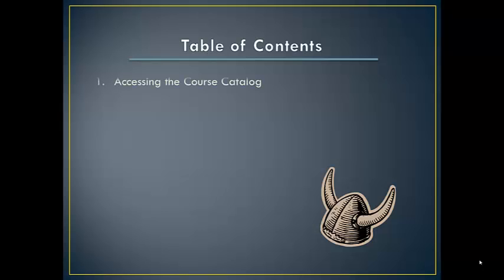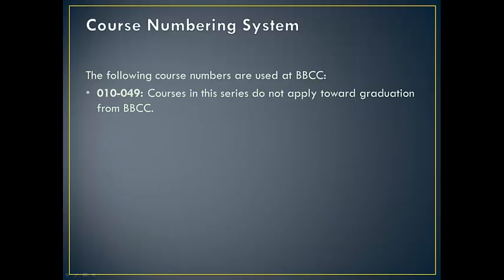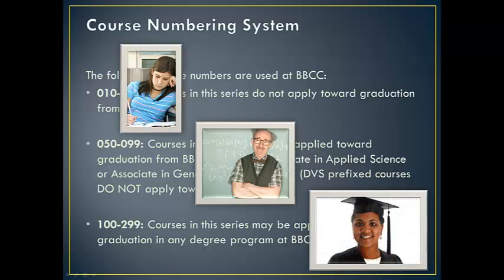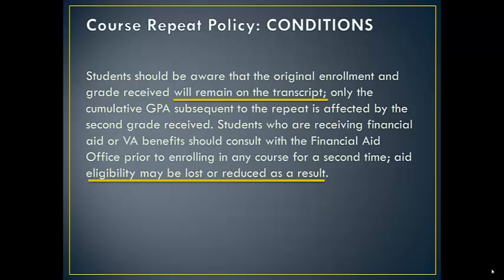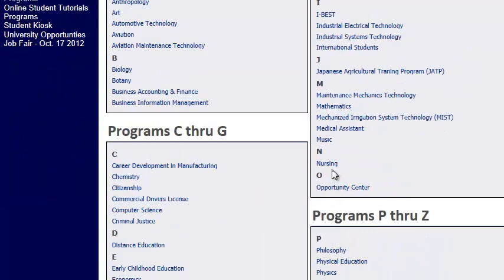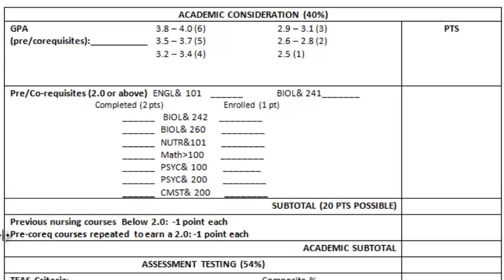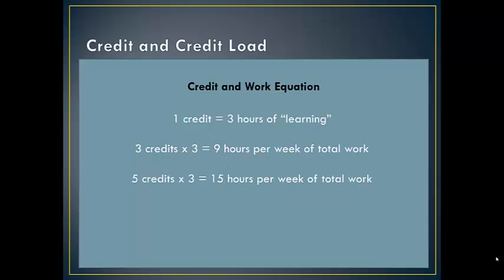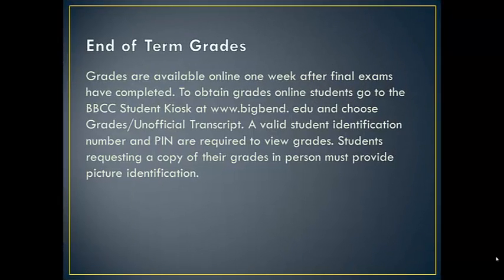Academic Information Part I